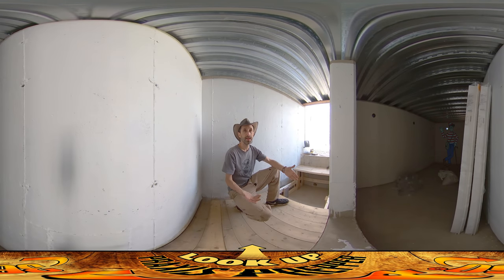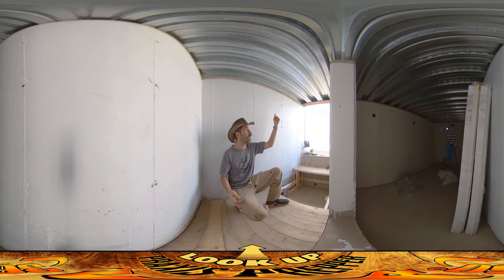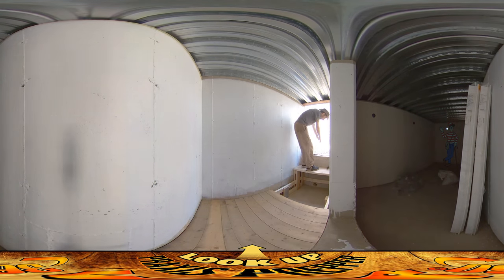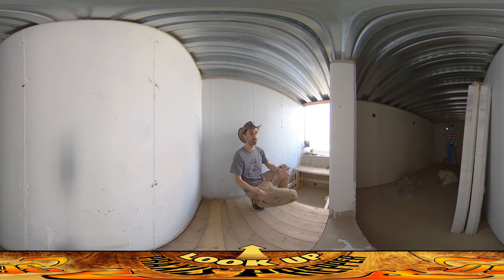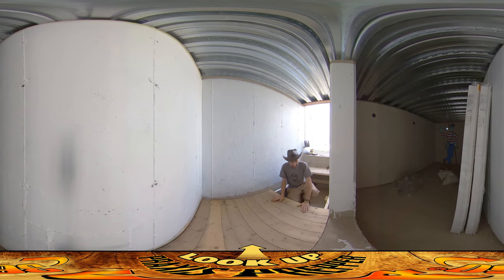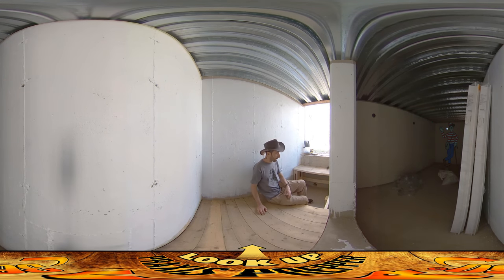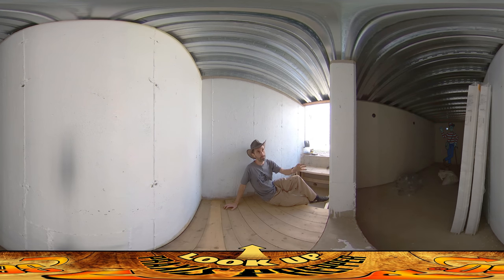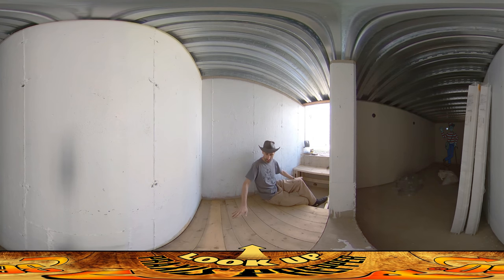Homestead Building - Root Cellar Fallout Shelter Secret Sub Floor Storage